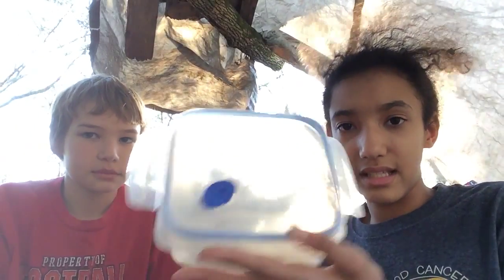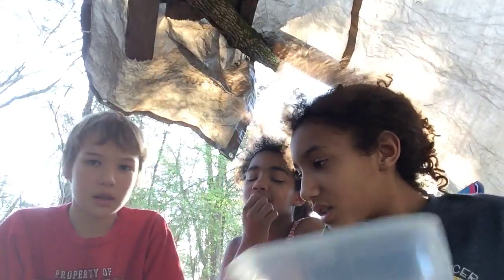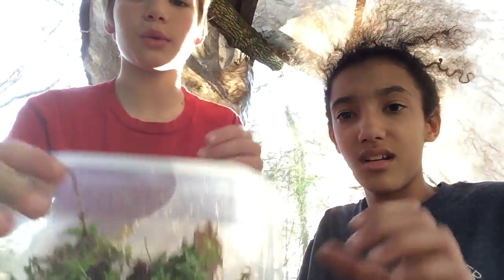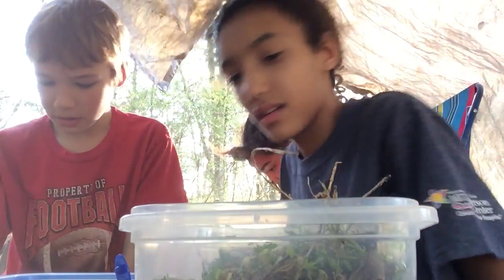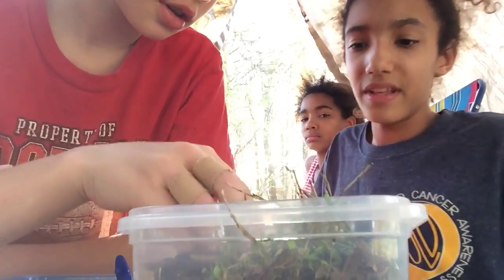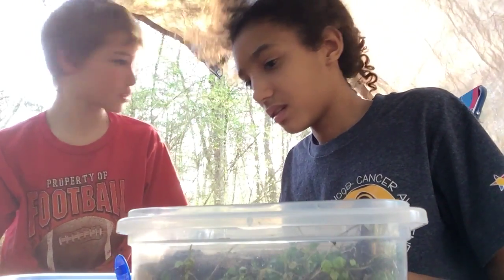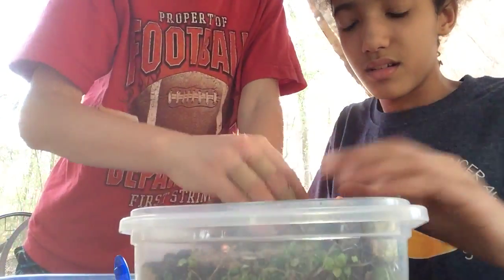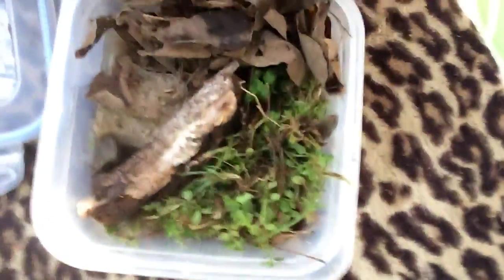How to make a reptile(salamander) habitat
In this video we will show you how to make a reptile (salamander, frog, lizard, newt) habitat. 🐸🐢